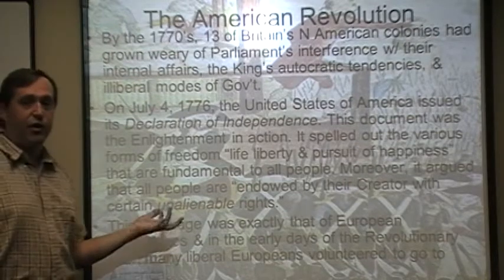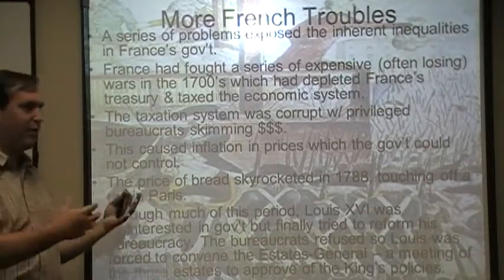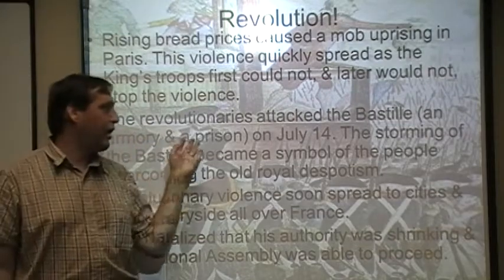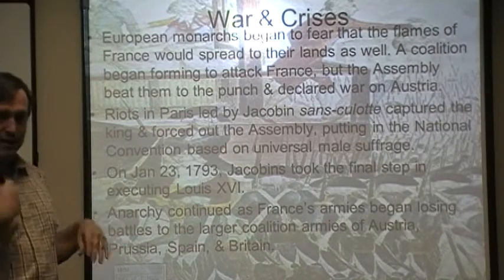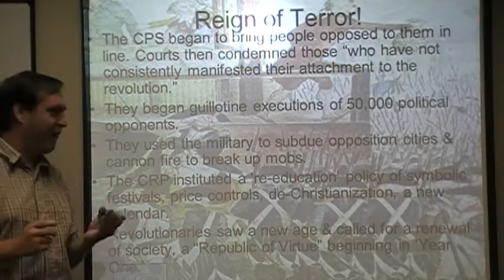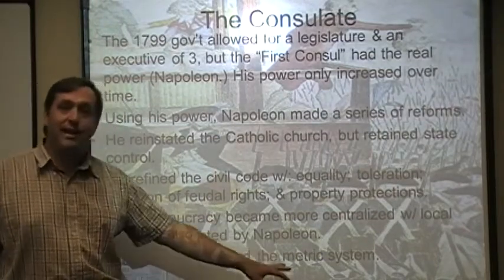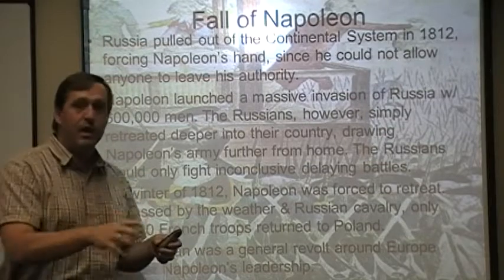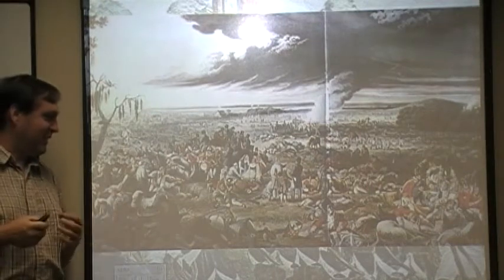WOH 1022 Lecture 05 cut